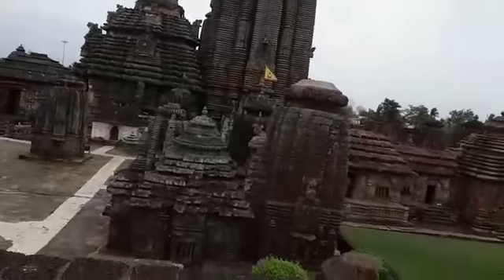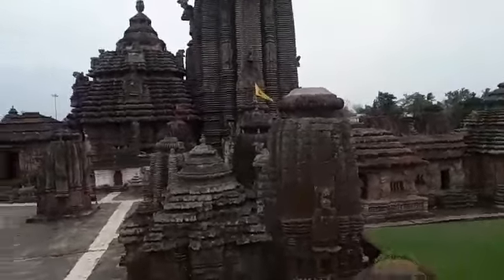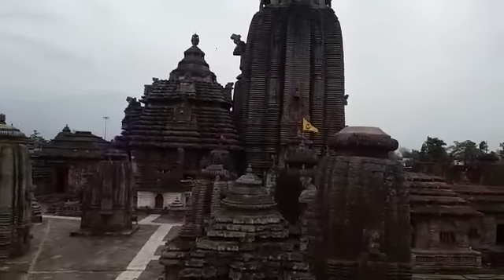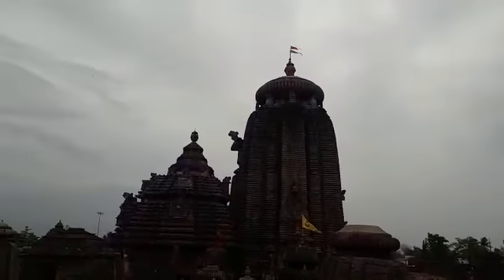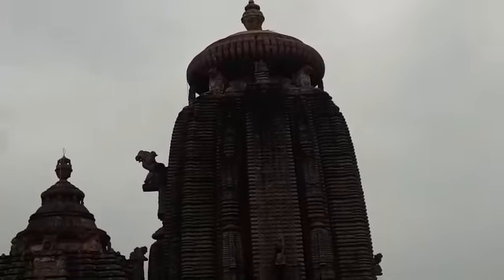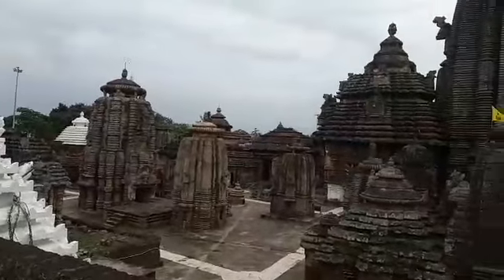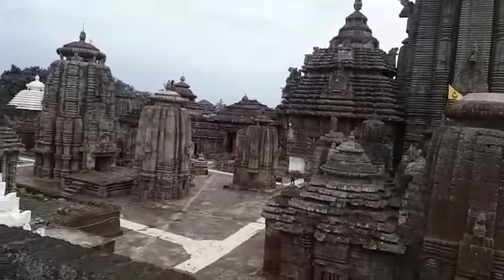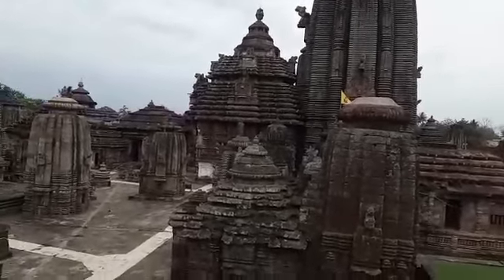LINGRAJ TEMPLE ODISHA, NAGARA TEMPLE STYLE. XPLOR INDIA WITH ALOK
Hi all, this is A J Alok,  your friend and tour guide from India.  Presenting you all the lingraj temple in Odisha state of India.  It's a big complex of temples.

To know more about me and book me as your tour guide in India, visit my